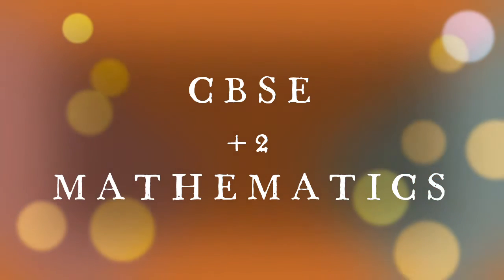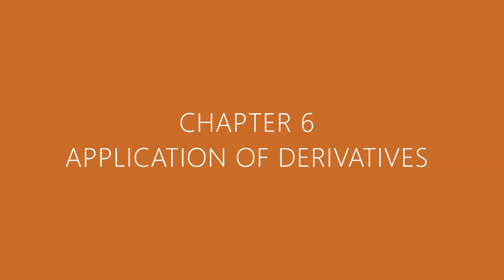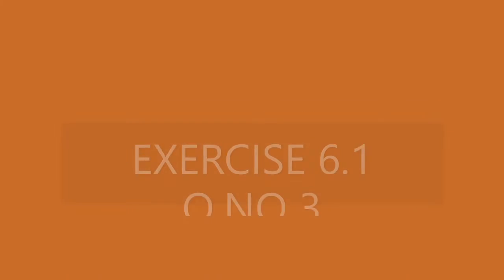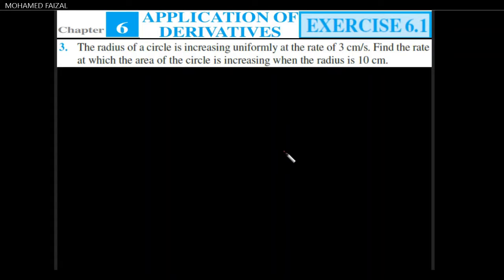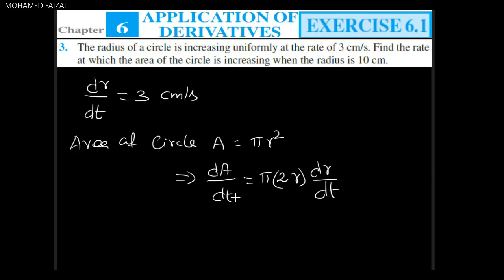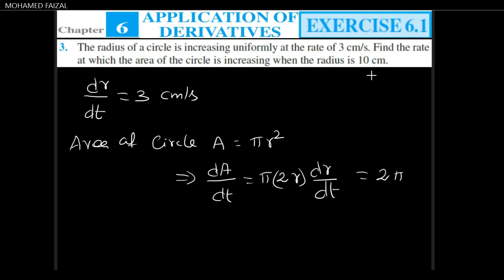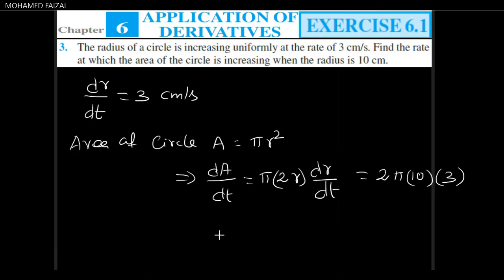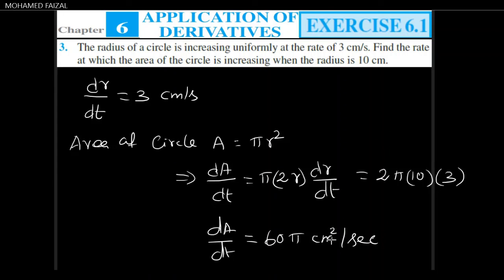CBSE|12TH MATHS|EXERCISE 6.1|Q.NO 3|APPLICATION OF DERIVATIVES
in this video we are going to learn about how to use the derivative in real life problems